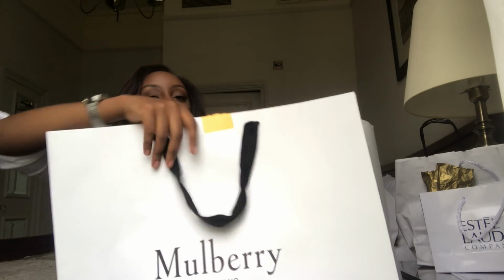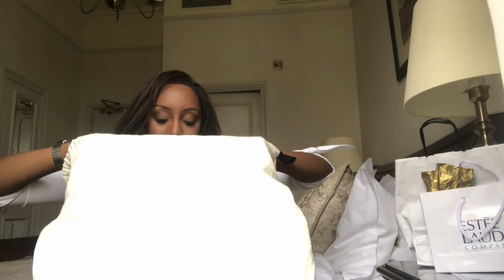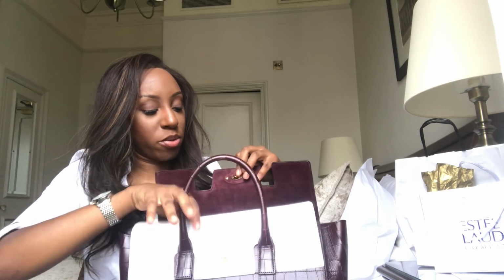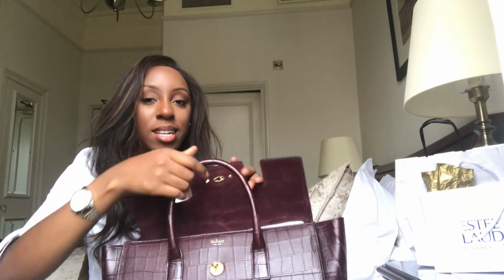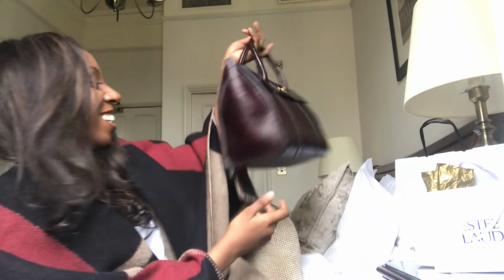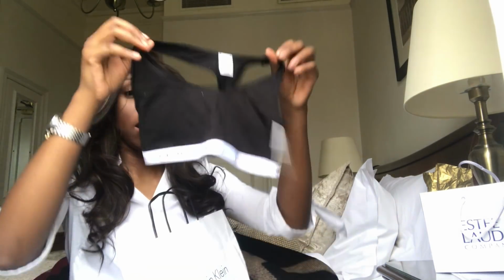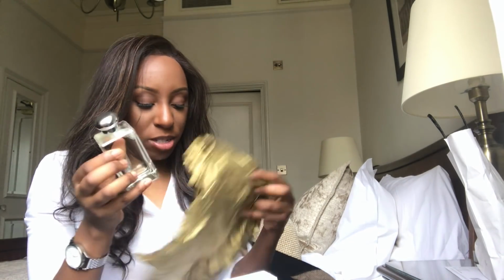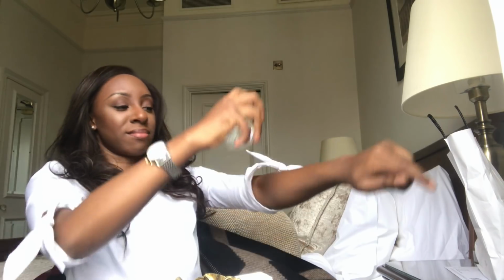MY MORNING ROUTINE HOTEL EDITION & MY NEW MULBERRY HANDBAG REVEAL | Style With Substance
Happy Sunday loves! Carrying on my weekend getaway vlog with a morning routine (hotel edition) and revealing my new Mulberry Handbag. Enjoy and don't forget to.

PURCHASE MY 'LAW OF ATTRACTION HACKS' BOOK

Depop: @nodreen